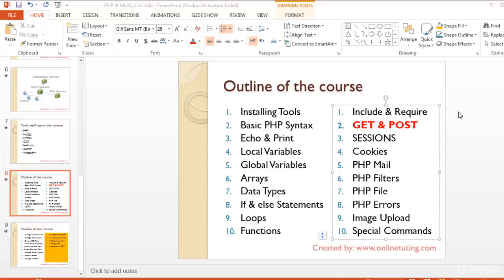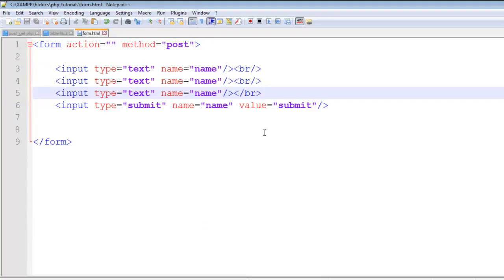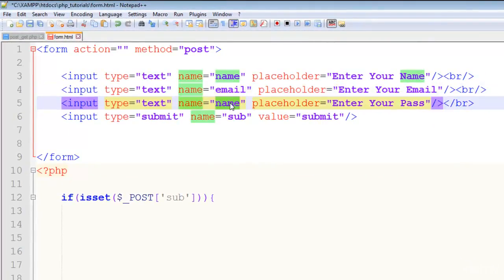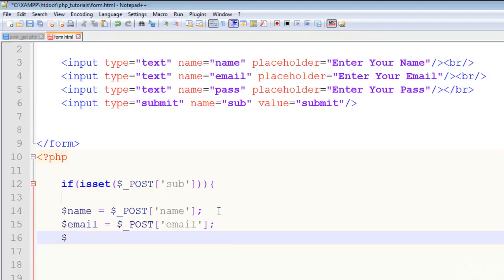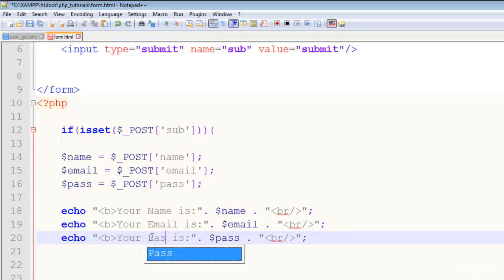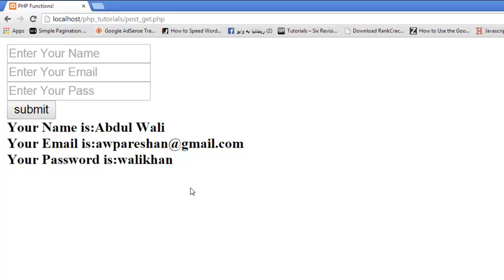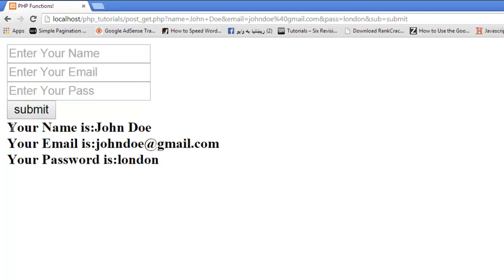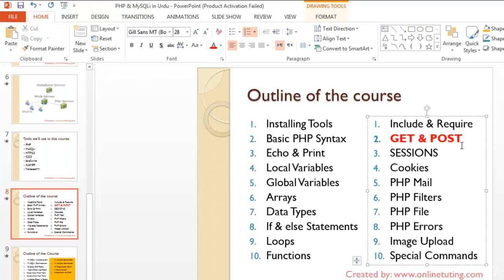Tutorial PHP MySQL Web Development Part 12